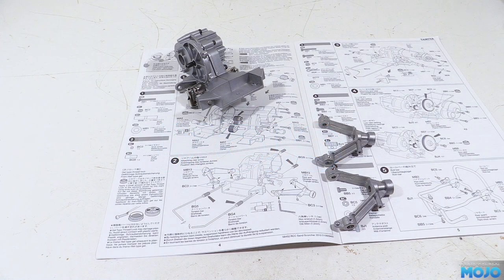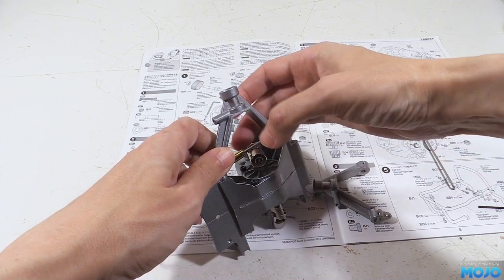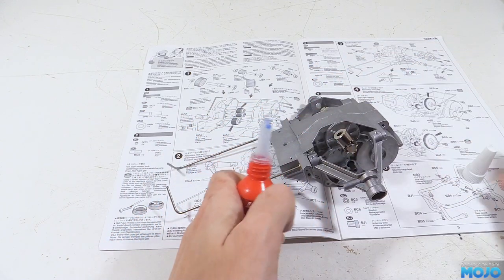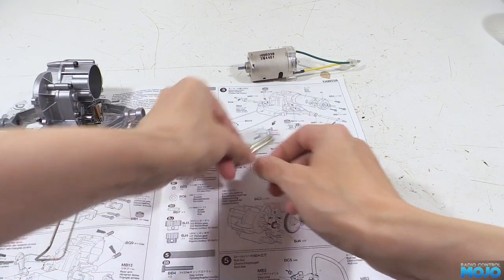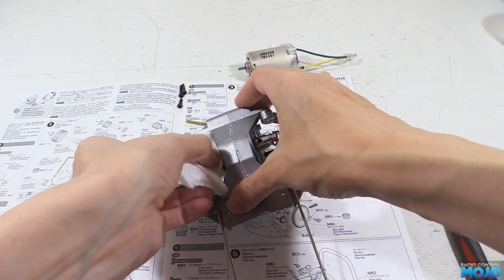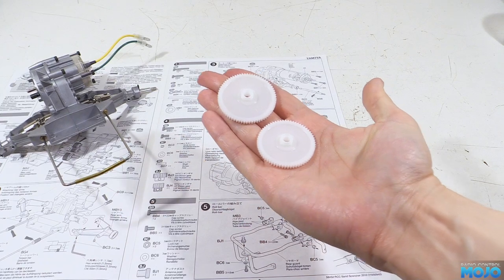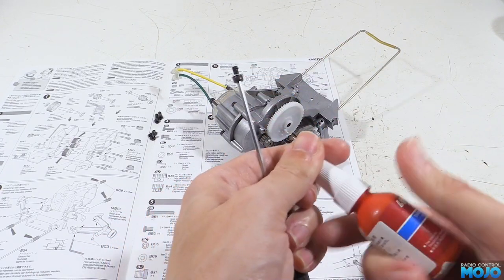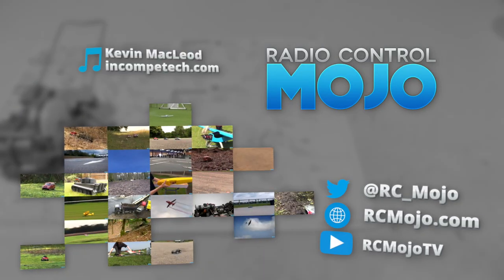Tamiya Sand Scorcher - #3 - Torsion Bars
We've done the intro, so lets get cracking on the Sand Scorcher